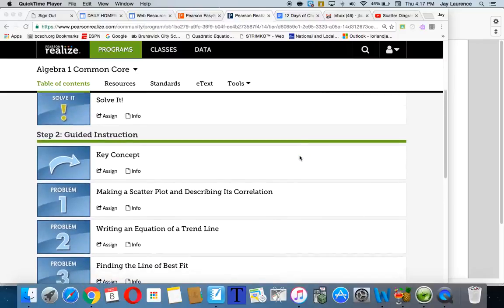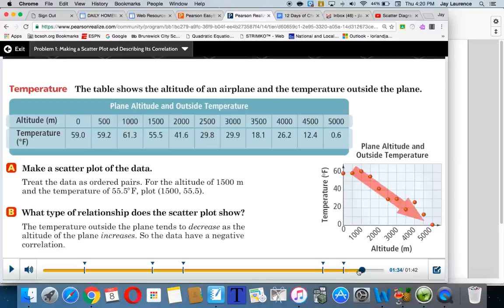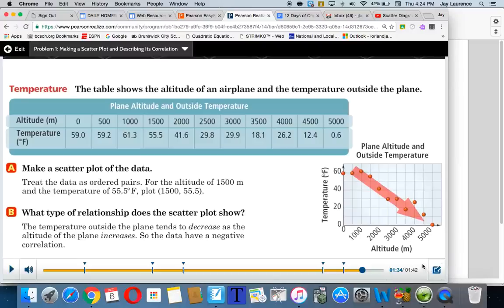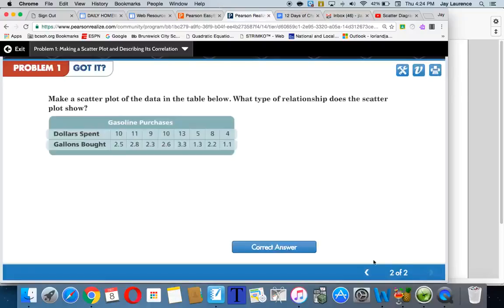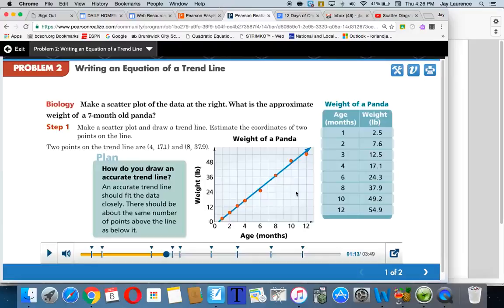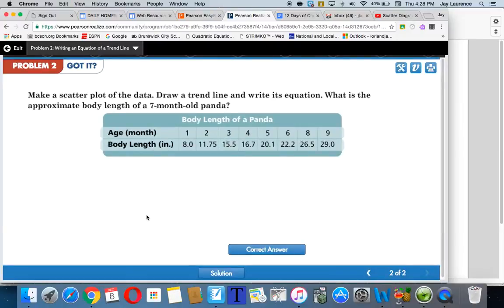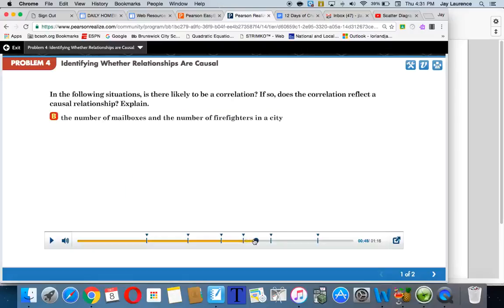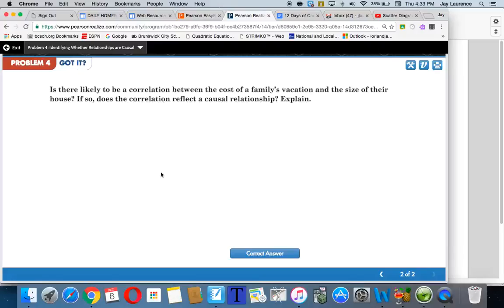DEC 9 HONORS SUB VIDEO